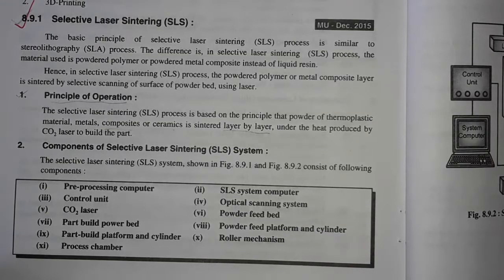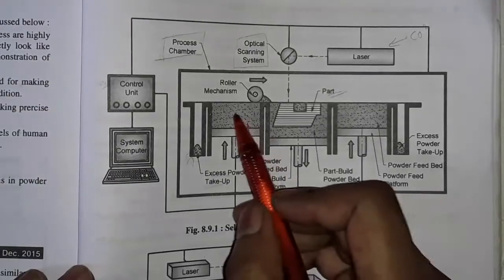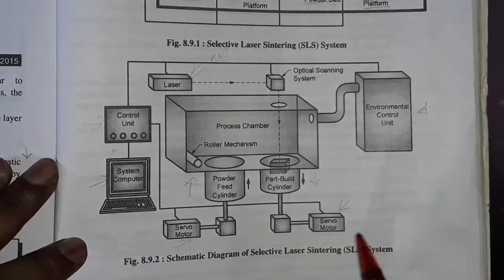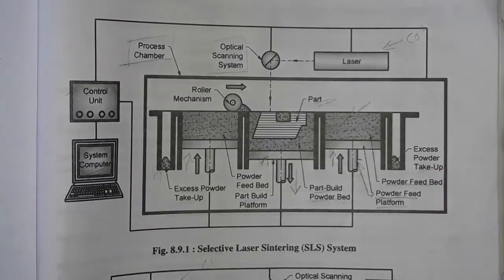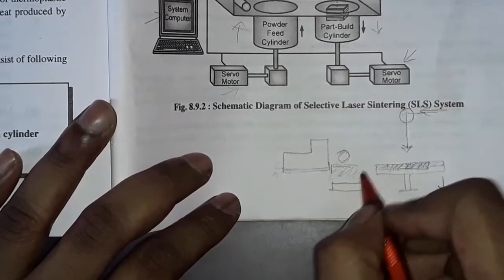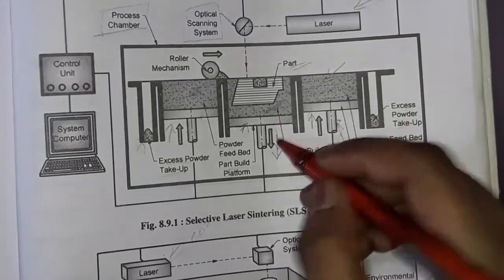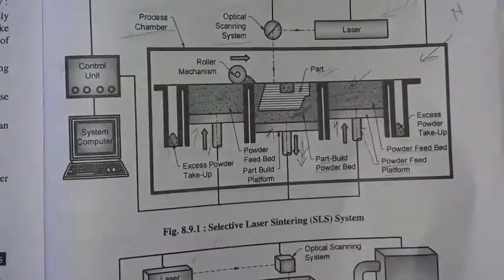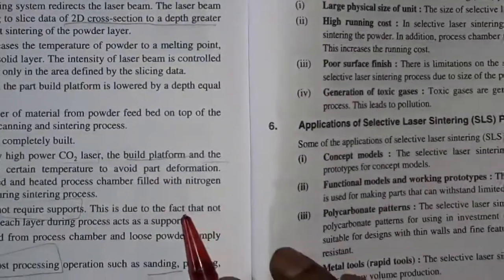Selective Laser Sintering Process (SLS - Powder Based Rapid Prototyping System)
The video helps you to understand Selective Laser Sintering (SLS) process. It is a powder based rapid prototyping system. The video gives you knowledge about following :-
1) Principle of Operation
2) Components
3) Working
4) Advantages & Limitations
5) Applications